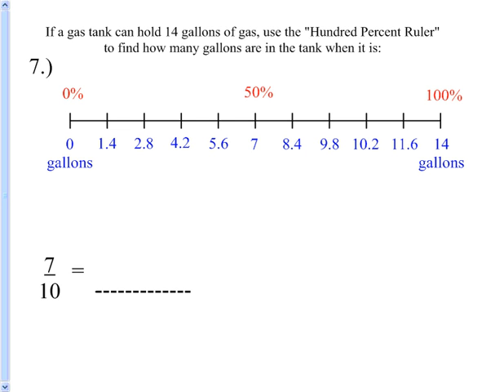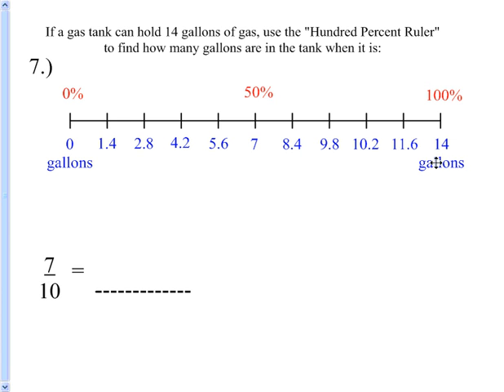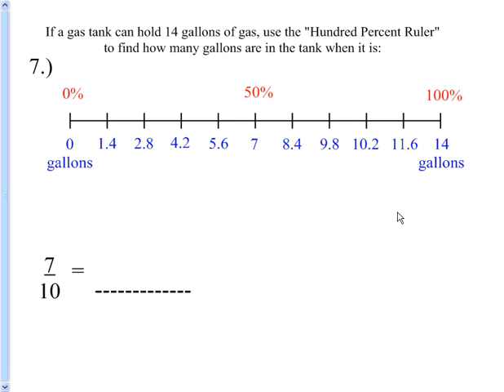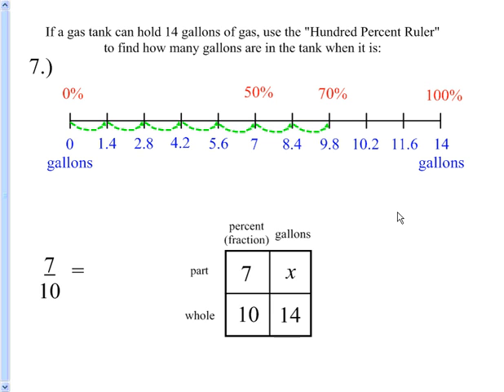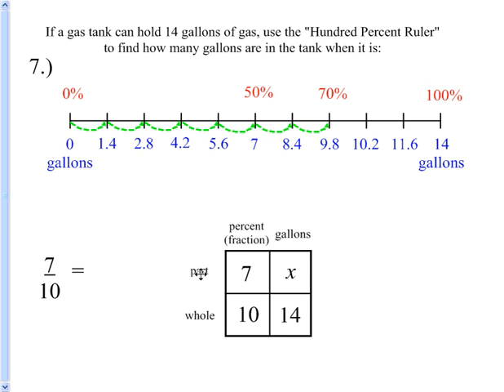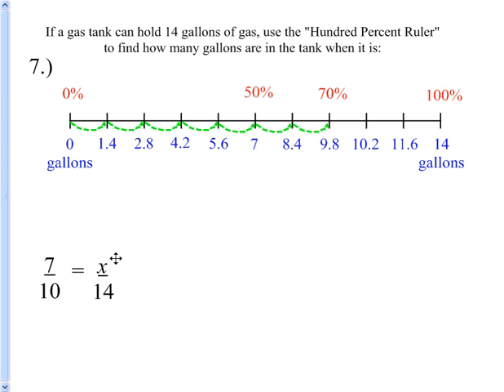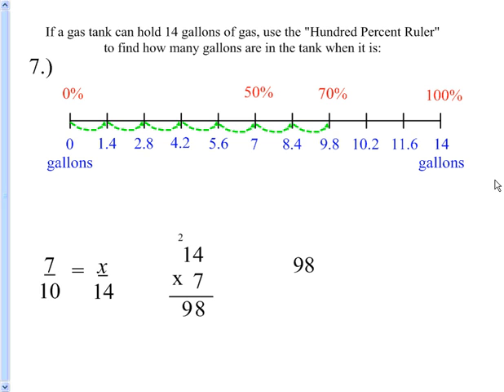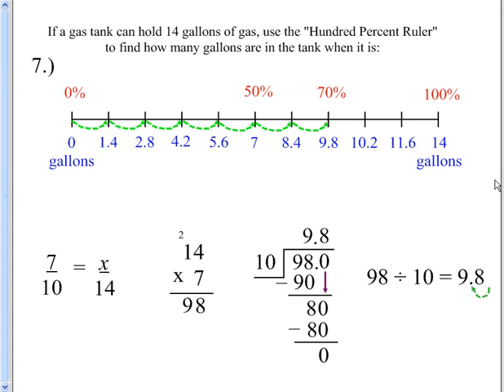Homework Quiz for Week 16, Question #7